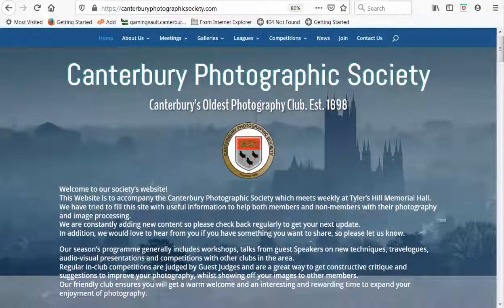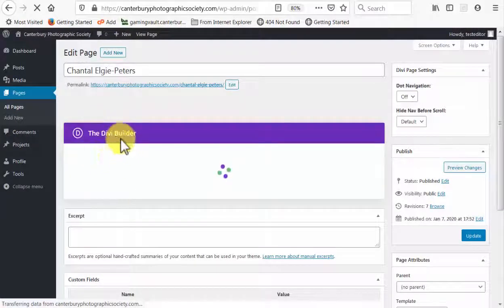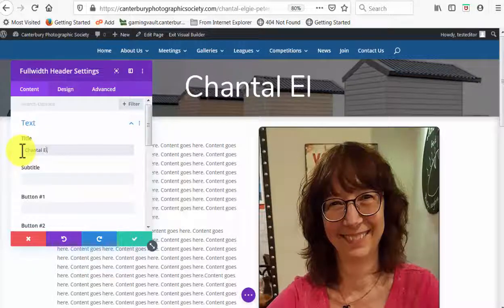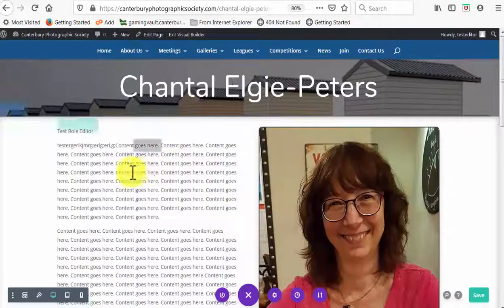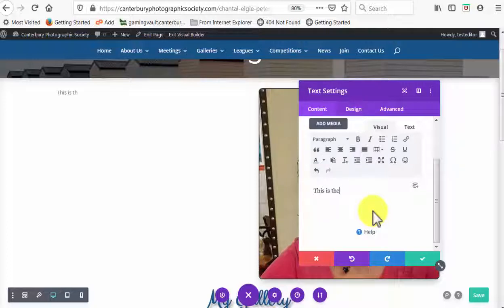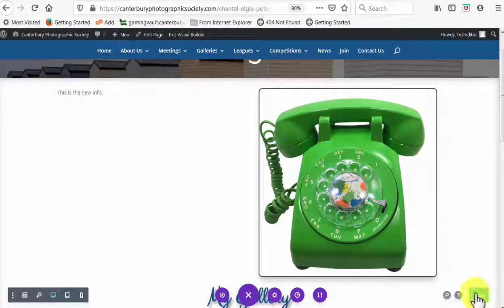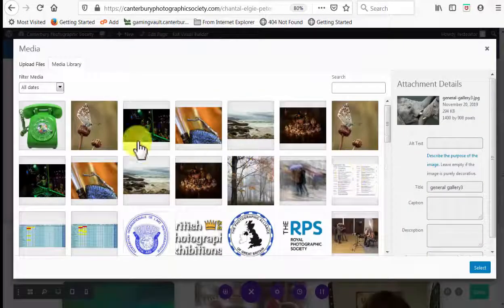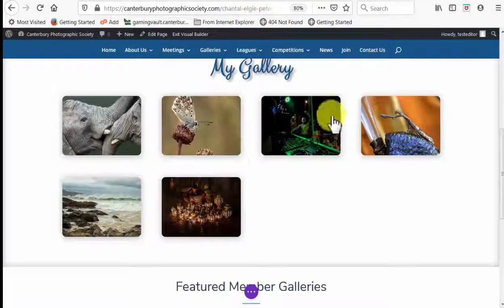CPS Gallery 'How To'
Canterbury Photographic Society:
This video shows you how to Change your Membership Gallery Page